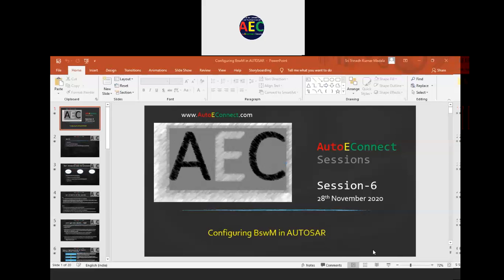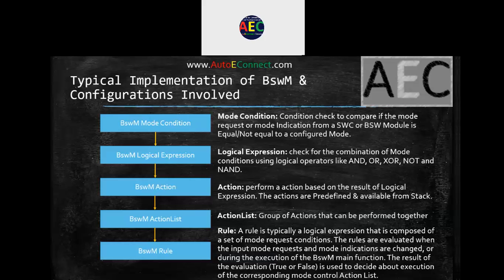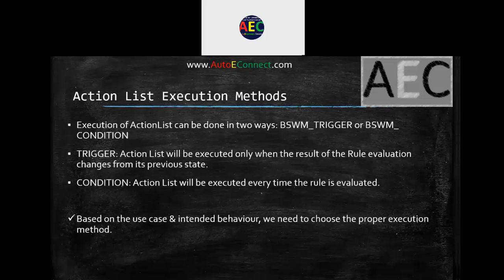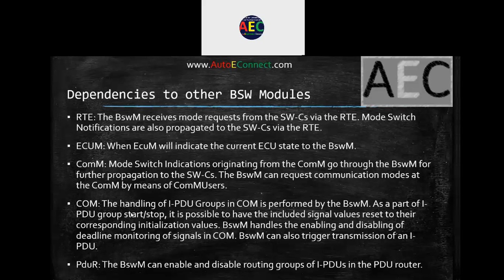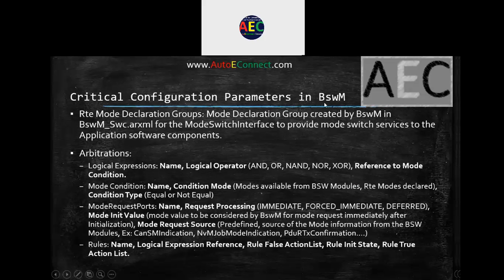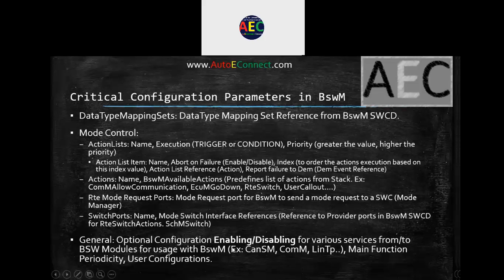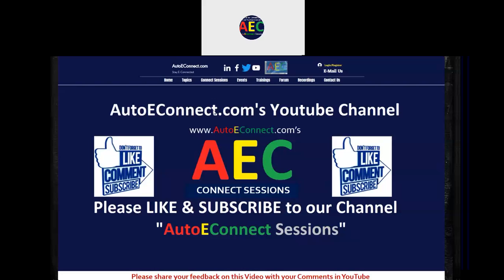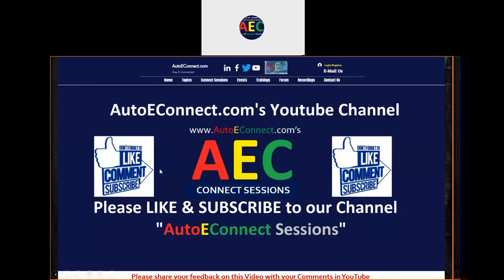Configuring BswM module in AUTOSAR (SUBSCRIBE our Channel “AutoEConnect Sessions” for Self Learning)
In this session you will learn about the general & critical configurations involved in BswM Module.

TimeLine for different topics in this Video:
Overview of BswM (Mode Arbitration & Mode Control): 04:38
Typical Implementation of BswM: 11:14
ECU Sleep Implementation based on the Communication Channels State (Example Use Case): 19:30
Action List Execution Methods: 26:35
Types of BswMRequestProcessing: 28:47
Overview of Mode Arbitration & Mode Control for a Application Mode Request: 32:58
Dependencies to other BSW Modules: 38:00
Critical Configuration Parameters in BswM: 54:52
Question & Answers: 01:17:05

Please share your thoughts using the comments section of the Video and please let us know if there are improvements or corrections needed in our content. We are open to your genuine feedback.

If you are interested in giving a session on any AUTOSAR Relevant topic to the members of AutoEConnect.com, then please let us know by mailing us

To join our weekly sessions, please register as a member of